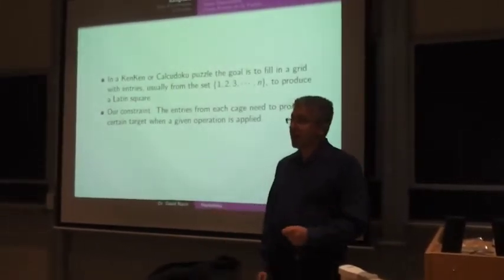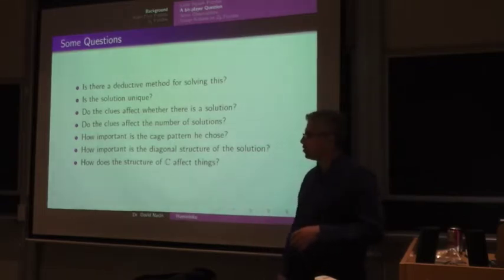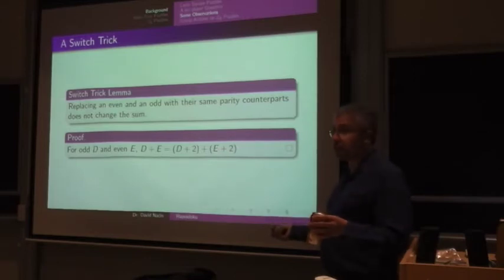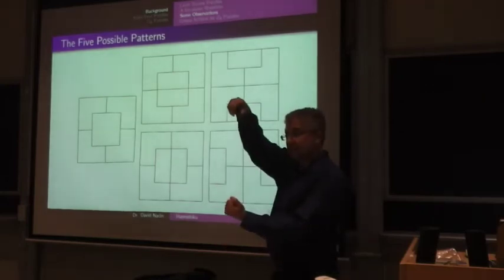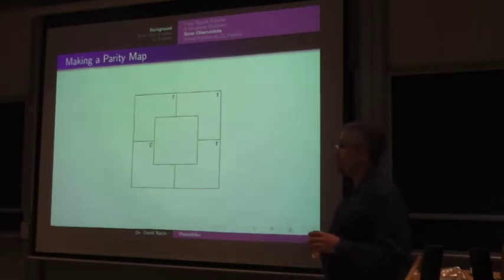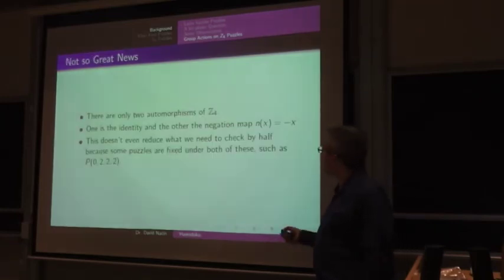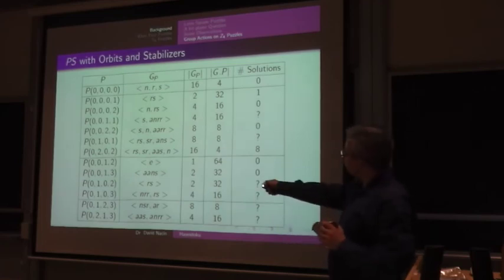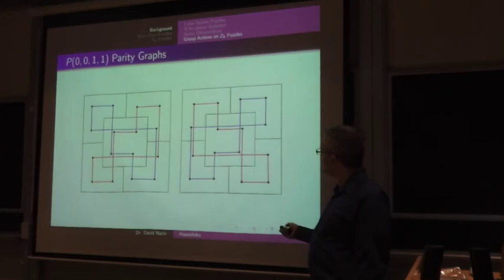A Complex KenKen Classification part 1 SD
David Nacin, Rutgers Experimental Mathematics Seminar, December 8, 2016

Abstract: In the blog bit-player, Brian Hayes presented a KenKen puzzle over the complex numbers and stated that the uniqueness had not yet been checked. We present a proof of uniqueness and the classification of all four-by-four puzzles with unique solutions over all possible cage patterns. This result was originally done entirely in Python. It also follows from the work we present here, which involves the interactions between group actions on the sets of all possible puzzles and the set of order four Latin squares.